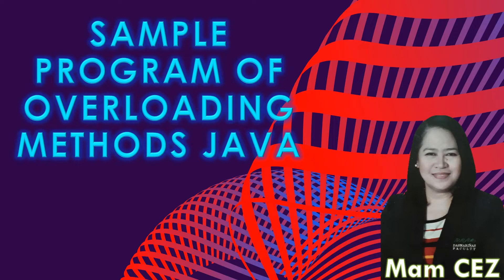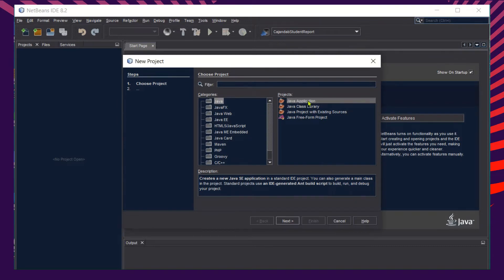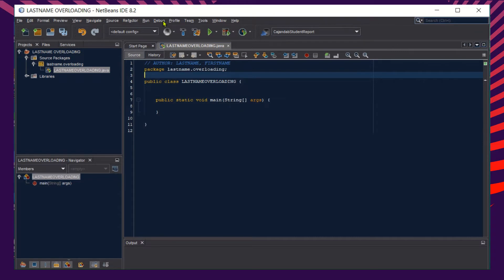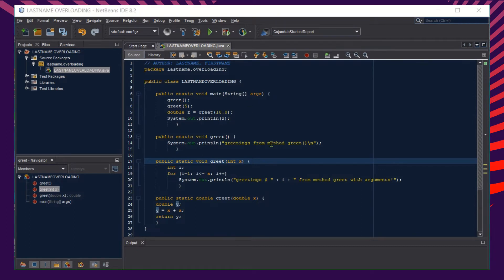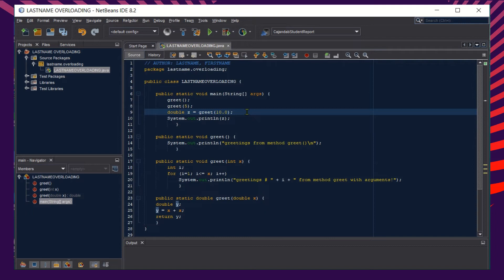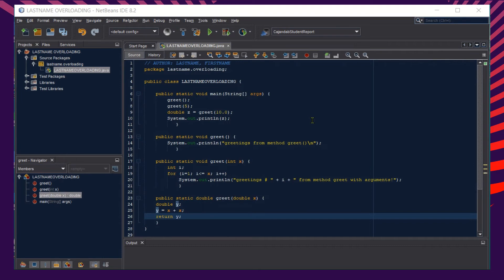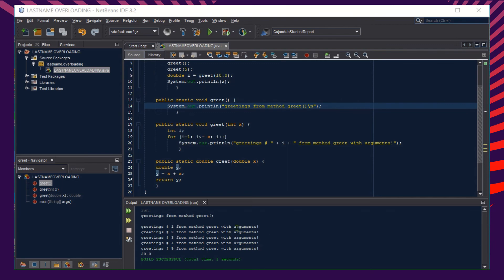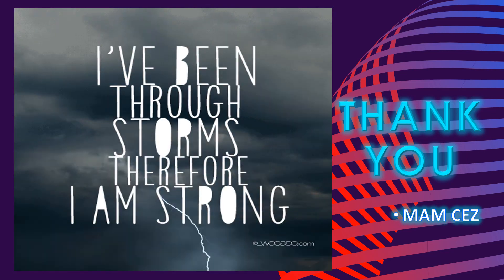OVERLOADING METHODS SAMPLE PROGRAM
This video lecture talks about overloading methods in Java with sample program.